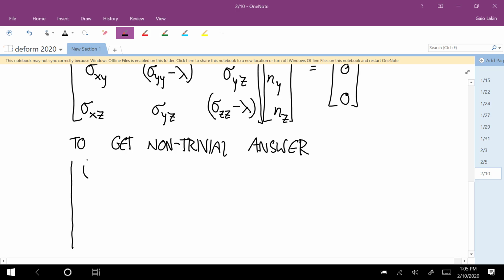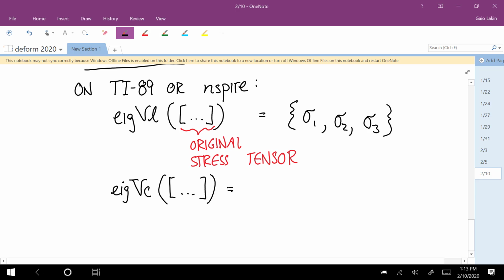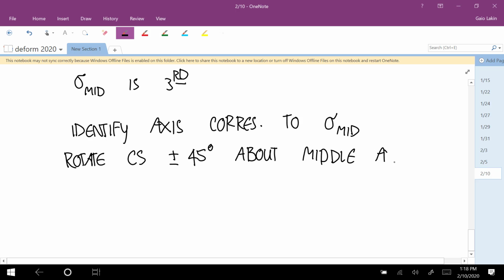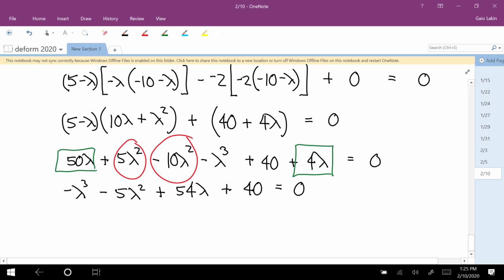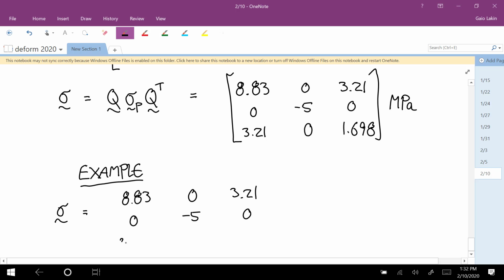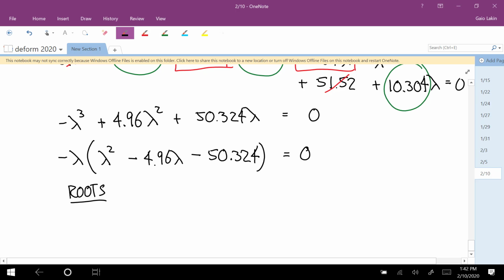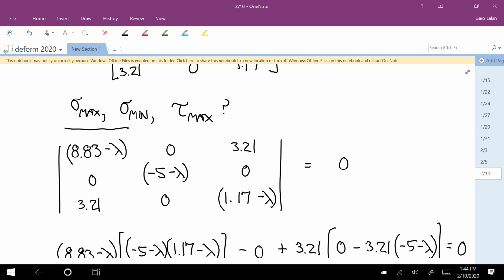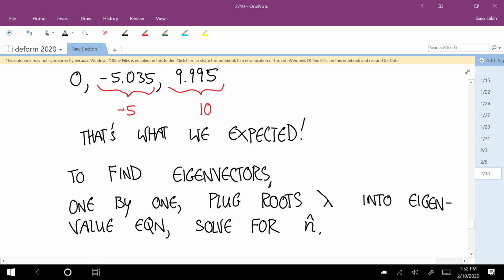Monday, 2/10/2020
deform